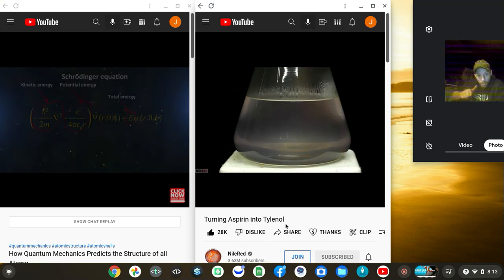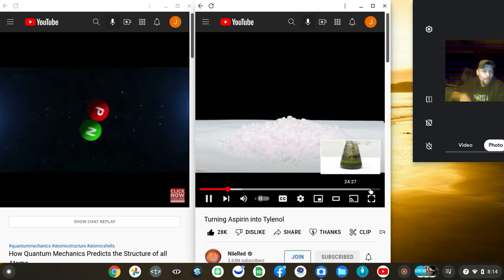all you know is pain right now